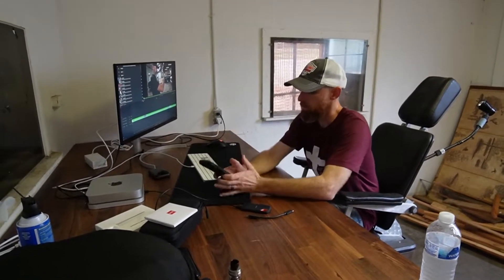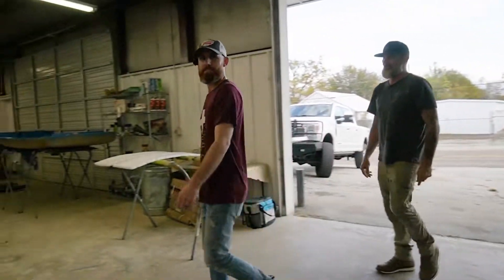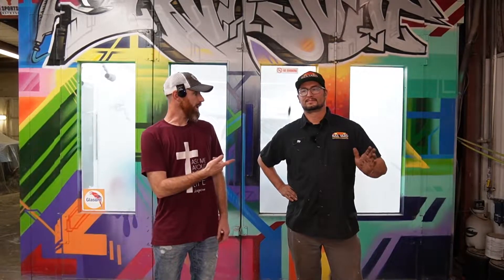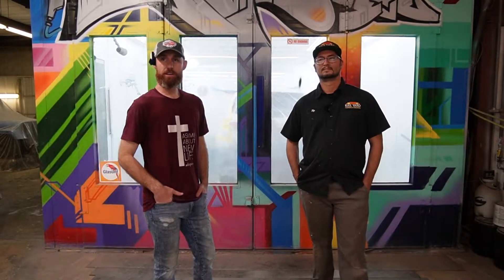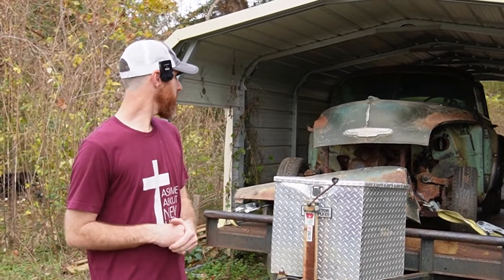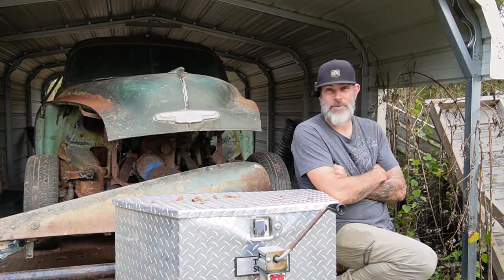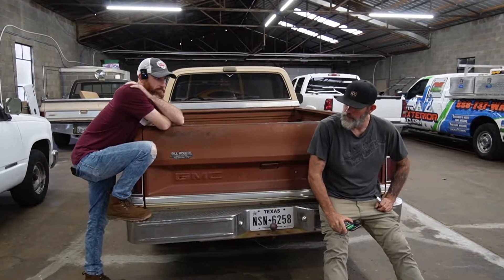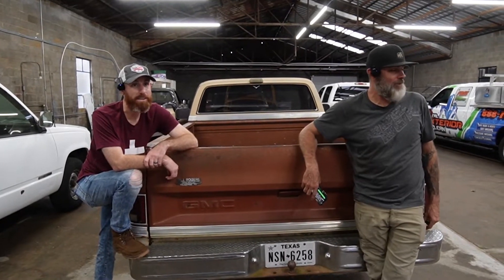Did We Buy A 1951 Bel Air?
Chop top? Ratrod? Hotrod? Art? We get a call from our neighbor at RAILYARD CUSTOM & COLLISION about a 1951 Bel Air they are cutting the back window out of & we go check it out.